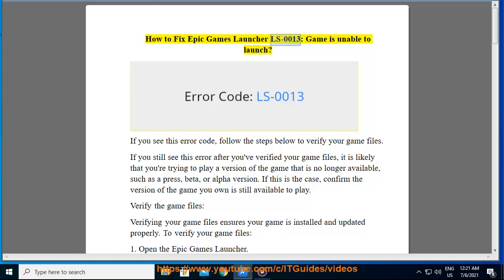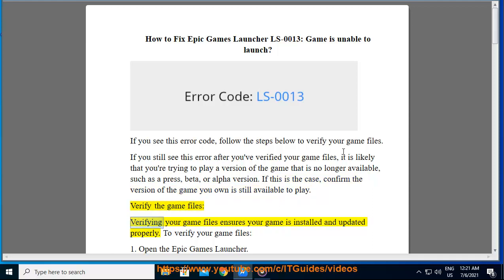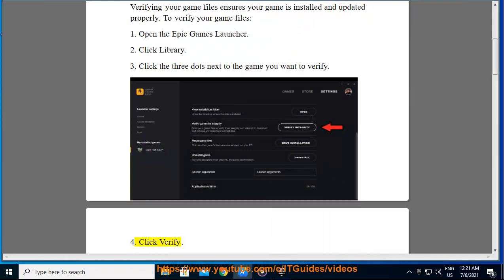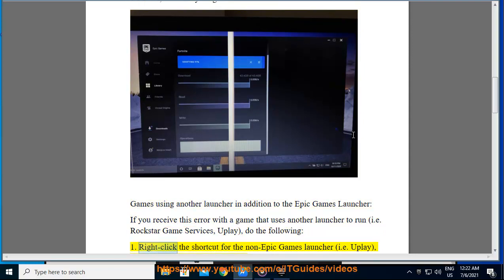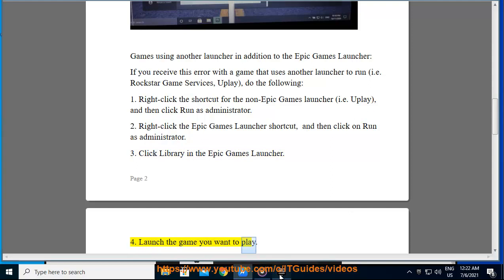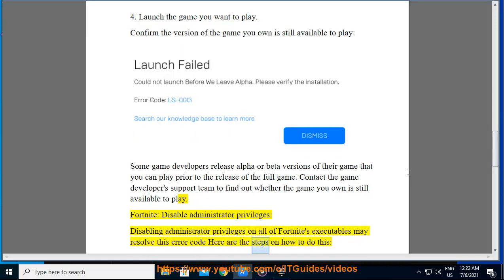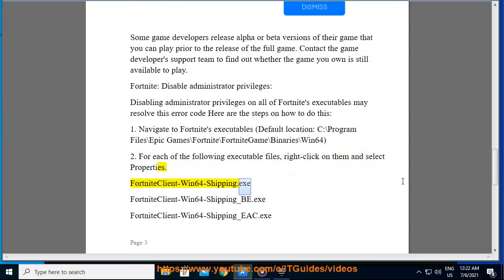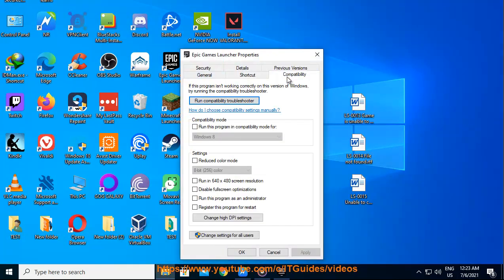Fix Epic Games Launcher LS-0013: Game is unable to launch on Windows 11/10 (7/11/21 Updated)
Here's how to Fix Epic Games Launcher LS-0013: Game is unable to launch.

7/11/21 Added: do not use administrator privileges to play the game.

7/8/21 Added: 1) Clear Epic Games Launcher browser caches. 2) Launch your game in Windows Clean Boot state. 3) Run third-party launcher for your game w/ the admin privilege.